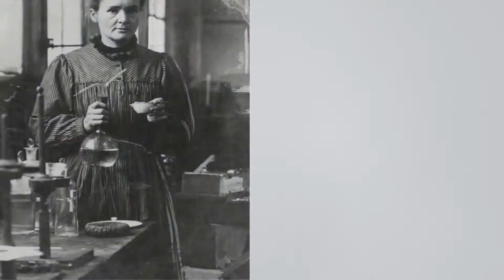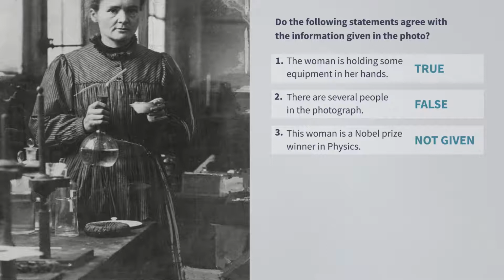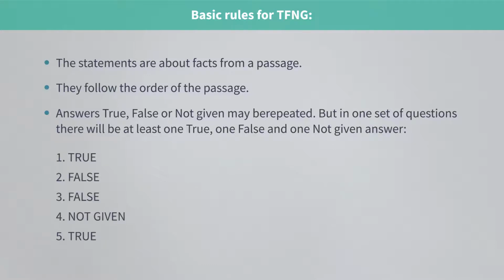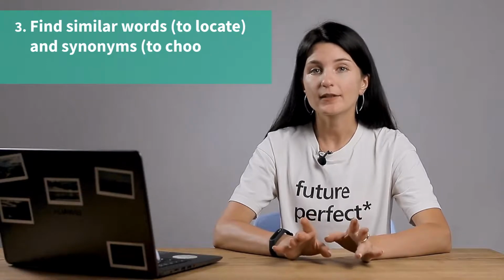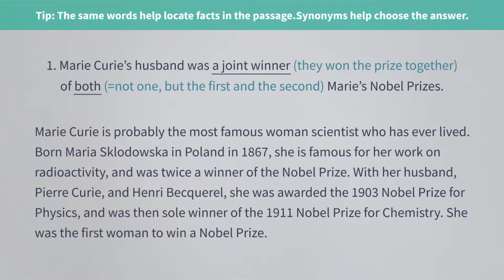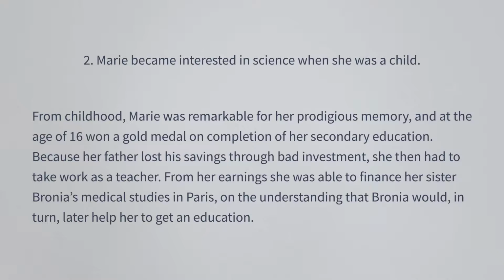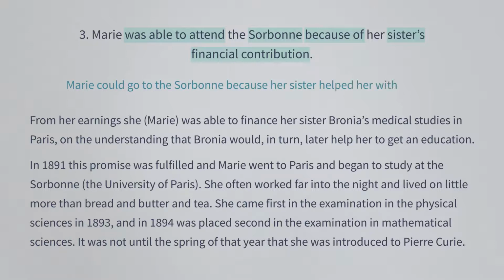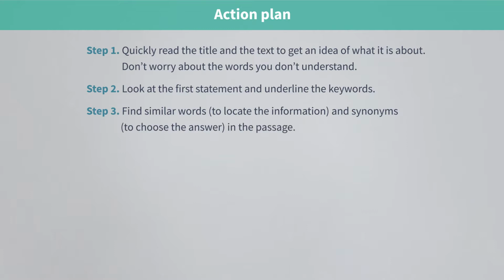IELTS Reading: True, False or Not Given — IELTS Grade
In this video, we’ll talk about another type of IELTS reading tasks which students often find very difficult —  True, False, Not given. We’ll be looking at examples and working out useful tips.